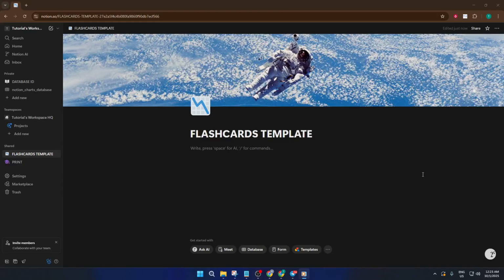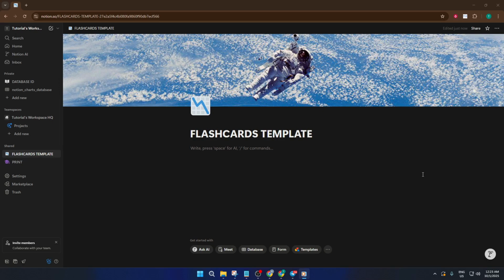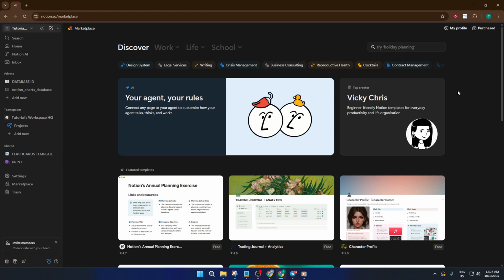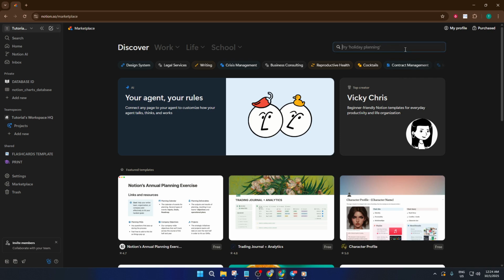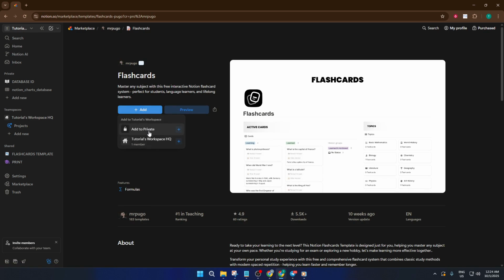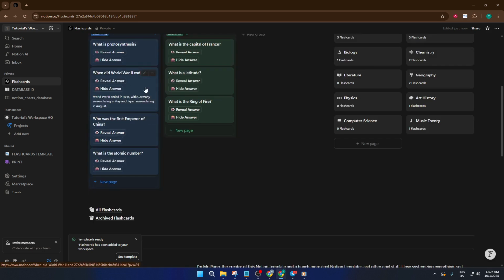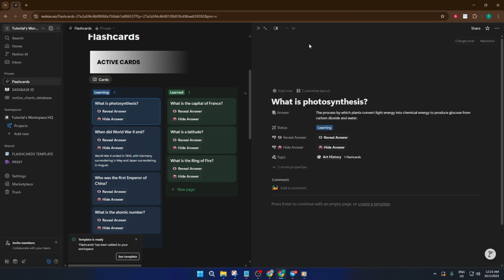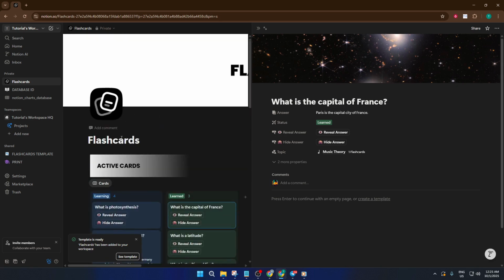How to Create Flashcards Template in Notion (Full Guide)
This clear, practical tutorial shows you how to create flashcards template in Notion. You’ll see the settings, tools, and steps that matter so you can complete the task without unnecessary guesswork. Notion menus can vary slightly by device, plan, and workspace configuration, so the walkthrough also explains what to look for if your screen appears different.

In this video, you'll learn how to:

✅ Plan the page, database, template, or block structure needed to create flashcards template in Notion